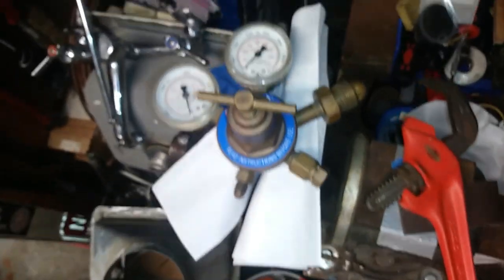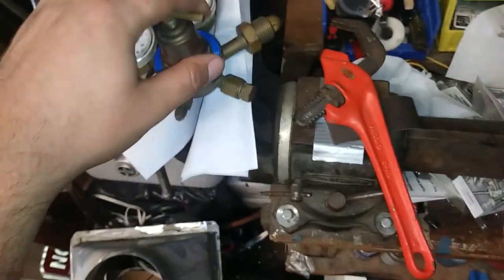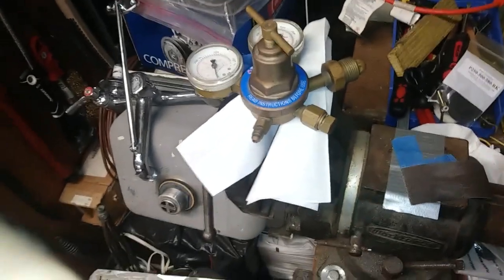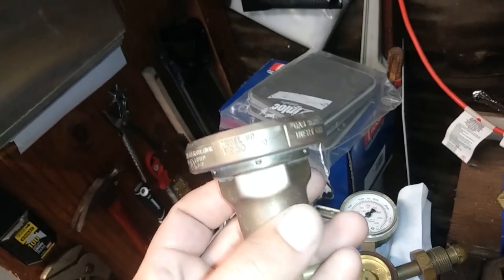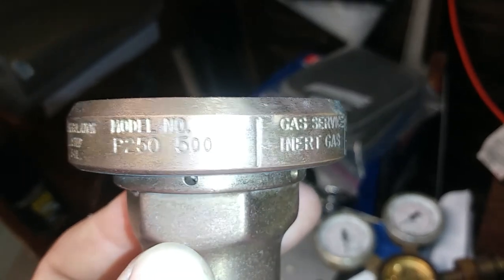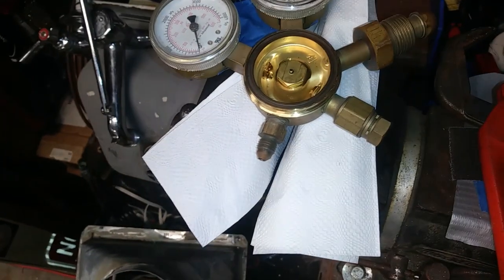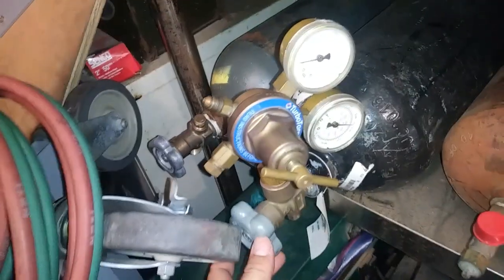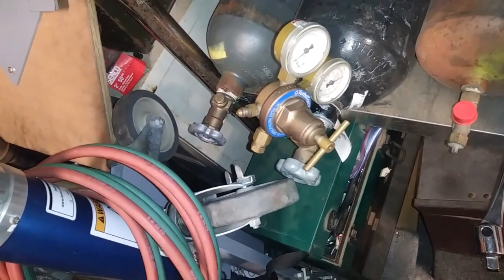Turbotorch P250-500 Nitrogen Regulator Rebuild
Howdy! In this video, I feel my way thru repairing my old N2 regulator. It served me well for years but when it started leaking by, I had to buy another one on the spot to finish the job. It sat gathering dust for awhile until I got motivated to find a repair kit for it...